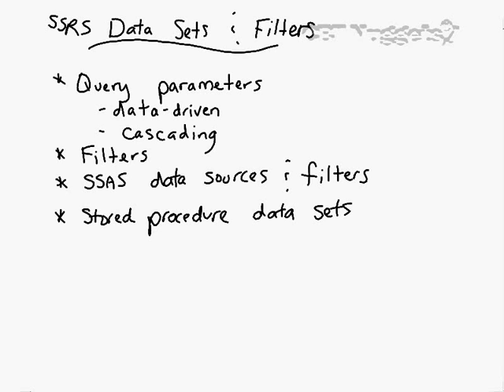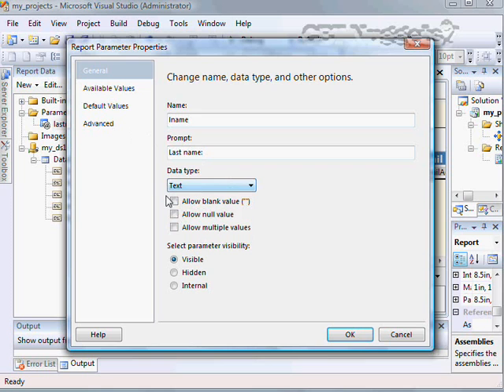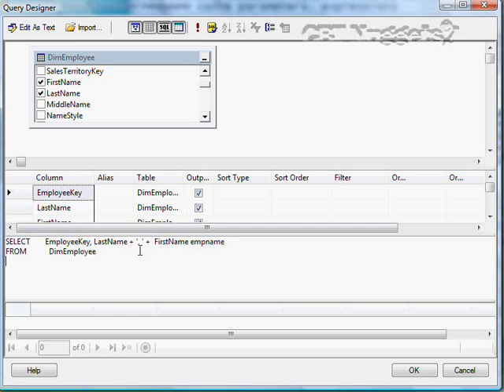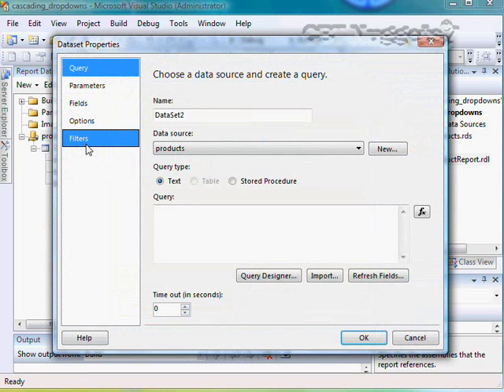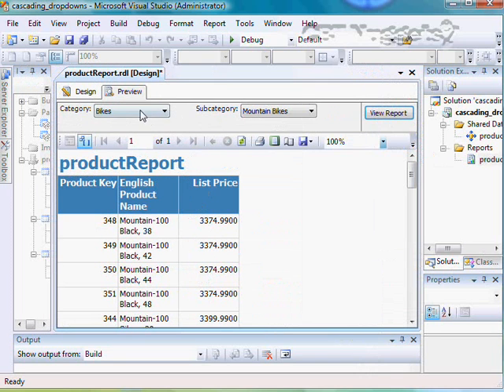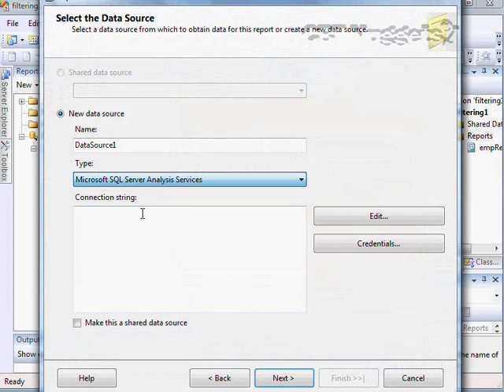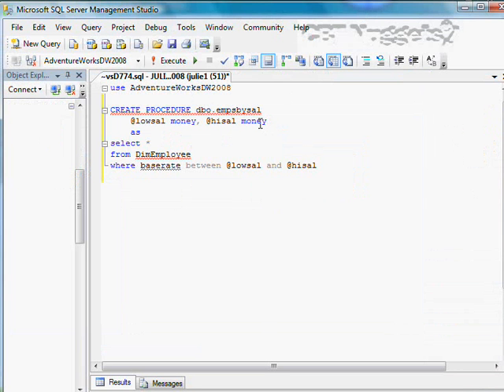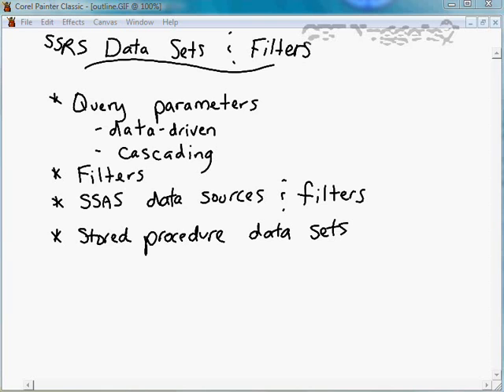How to Create SSRS Datasets and Filter and Parameter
In this video you will learn how to create parameters and filter
how to using stored procedure to create ssrs report